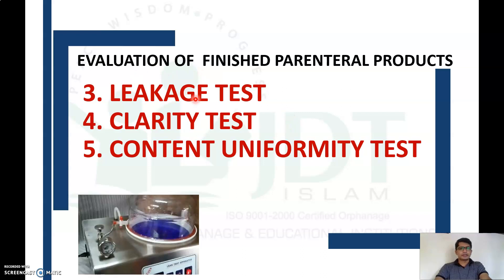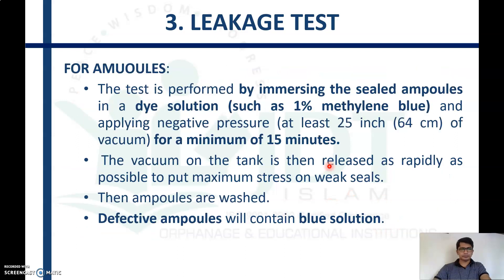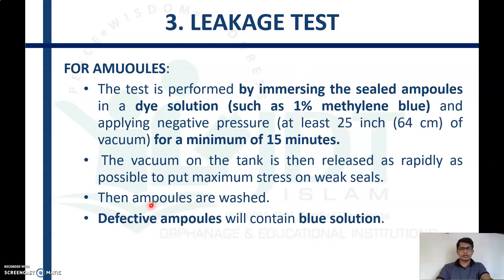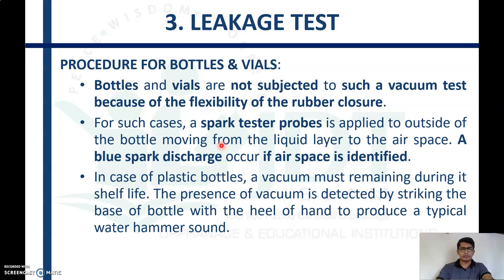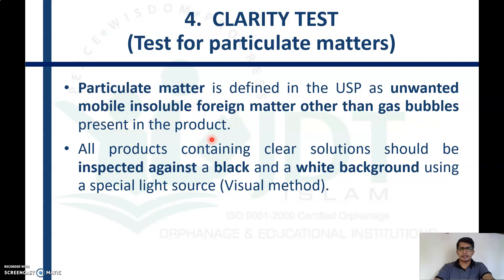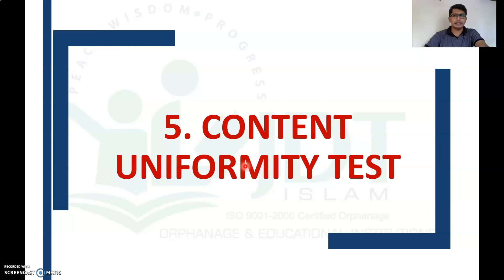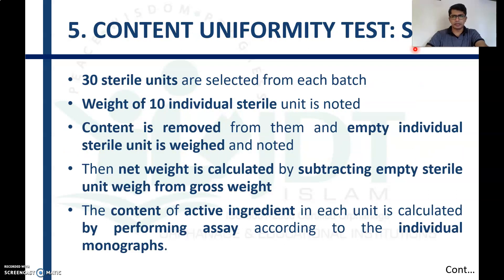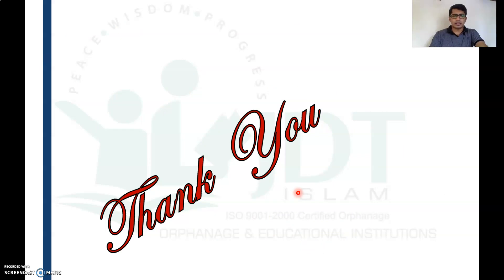Evaluation (Quality Control test) of parenteral : Part 3: Leakage, Clarity, Content uniformity test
Fifth semester B-Pharm: Formulative Pharmacy: Unit 4